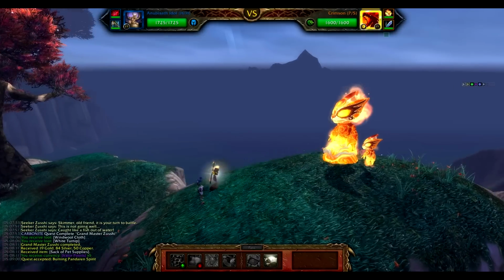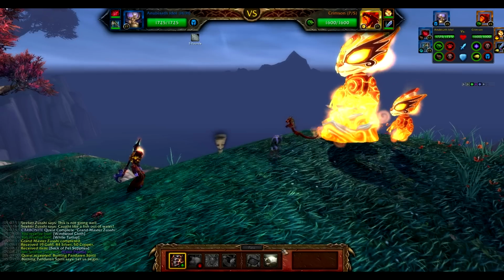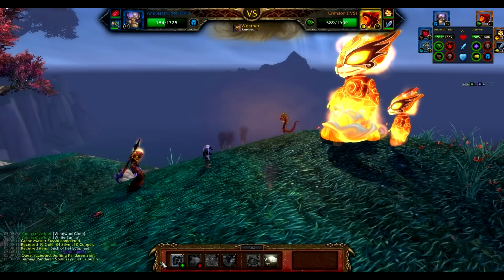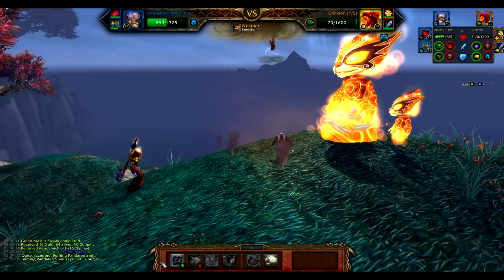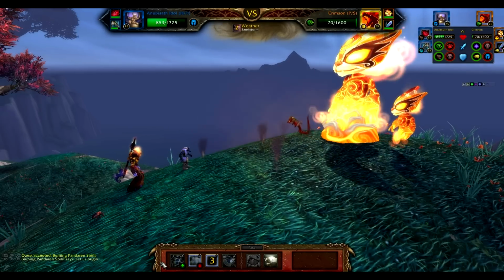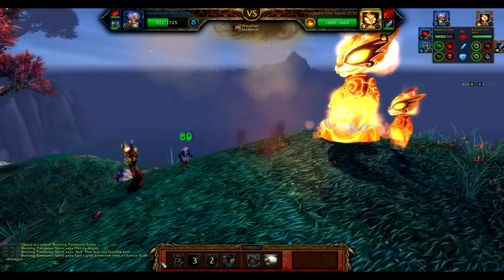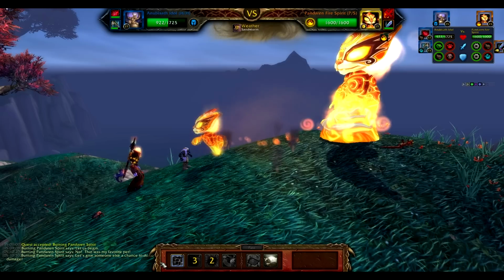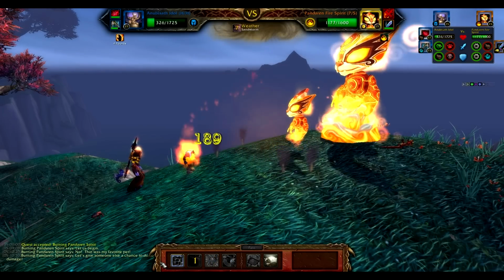Pandaren Burning Fire Spirit Anubisath ONE SHOT HD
How to defeat Pandaren Burning Fire Spirit  from wowpetbattle.com